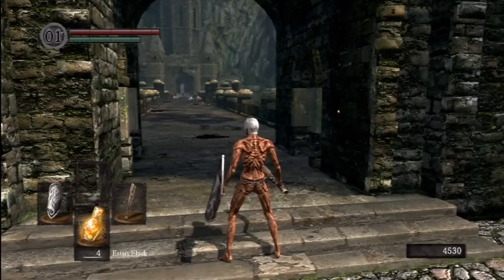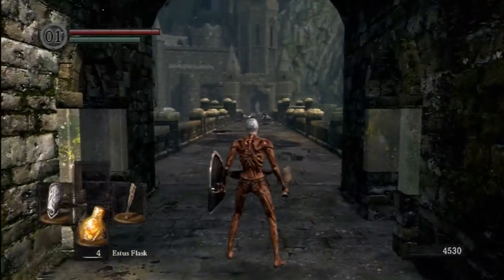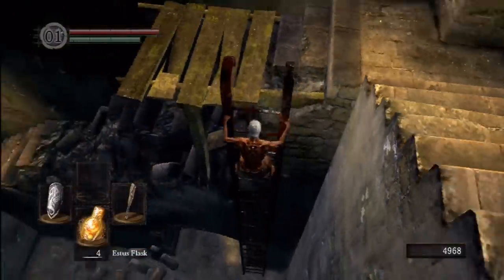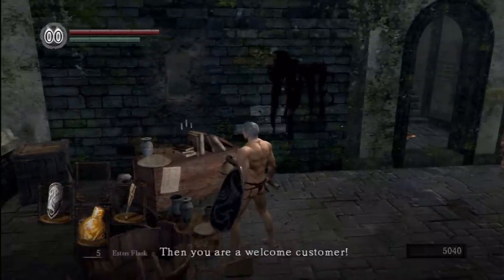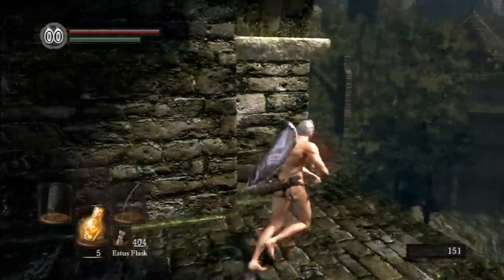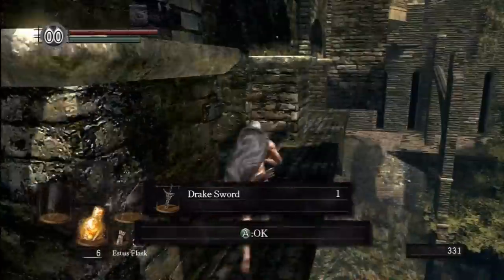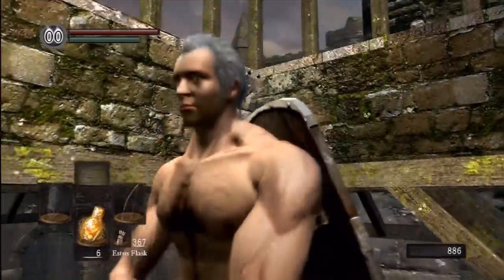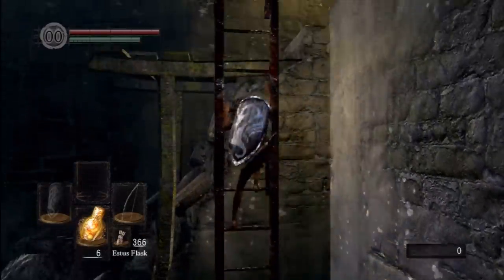WBIT: Dark Souls - Dragon on the bridge, Drake Sword and Bonfire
A short tutorial on how to a) get the drake sword and b) to get to the bonfire below the bridge dragon/wyvern without killing it.

Check out more gaming greatness and our weekly gaming podcast over